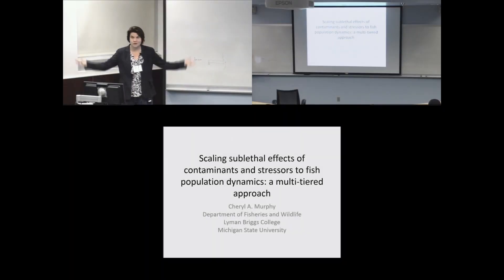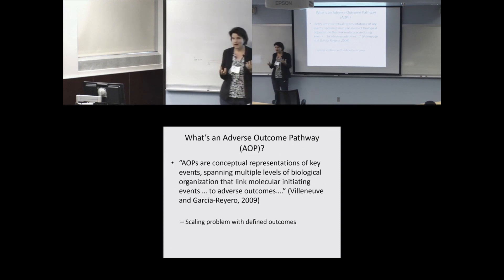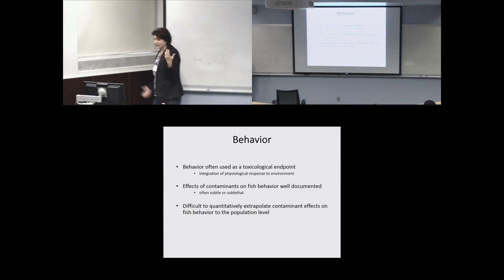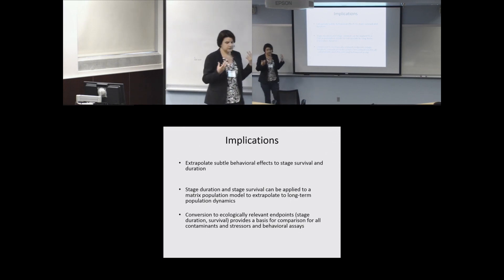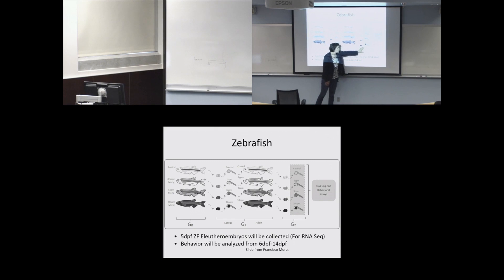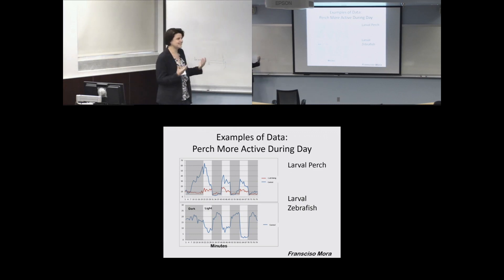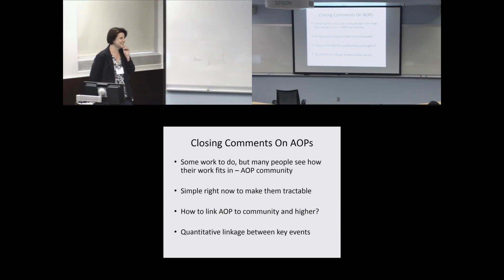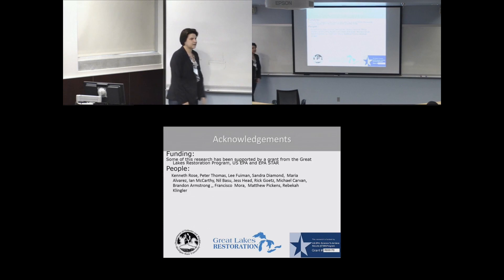Scaling sublethal effects of contaminants and stressors to fish population dynamics: A multi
Cheryl Murphy (Lyman Briggs College, Michigan State Univ.) gave a talk entitled "Scaling sublethal effects of contaminants and stressors to fish population dynamics: A multi," at the Predictive Models for ERA Investigative Workshop, held at NIMBioS April 28-30, 2014. To read more about the workshop, click the following